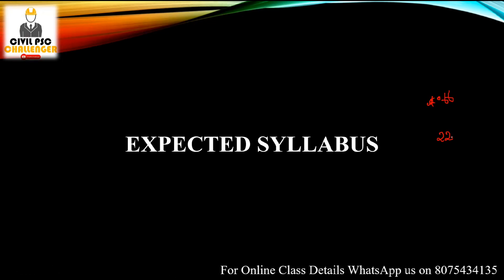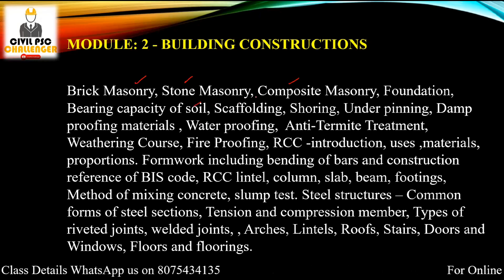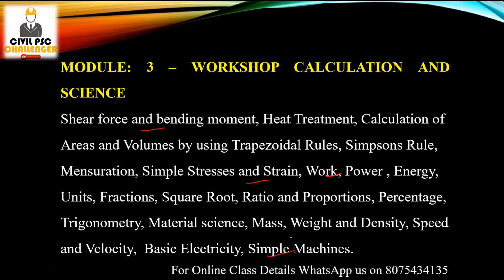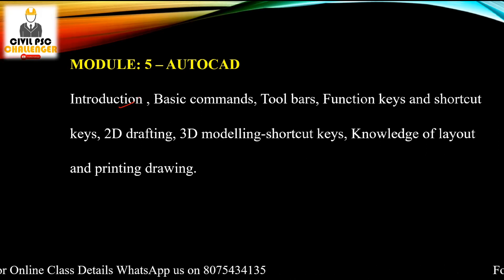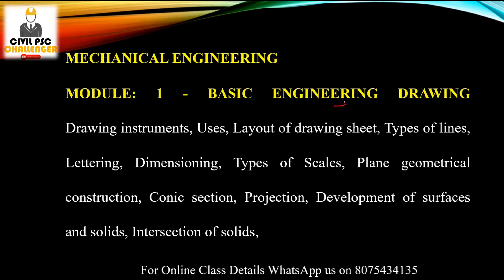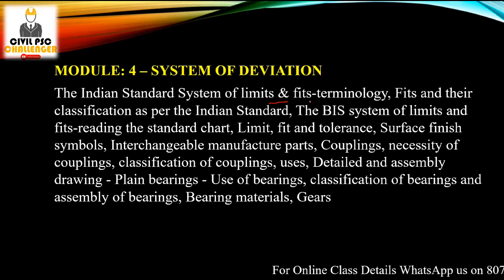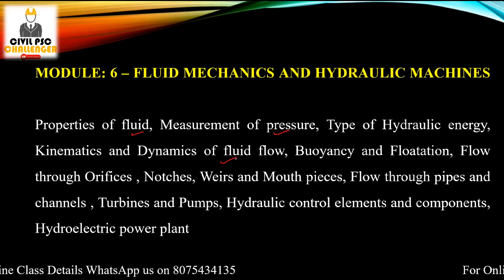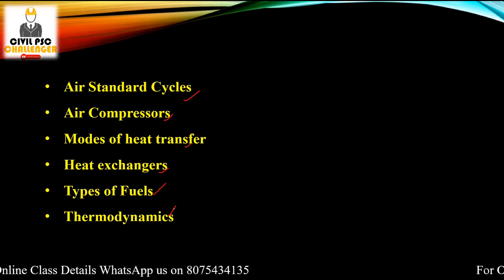Tracer Ground Water Syllabus | Category No : 189/2023 | Civil Engineering | Mechanical Engineering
This video is about Tracer in Ground Water Department Syllabus .. Category number - 189/2023..

App store - Download - My Institute app - Organization Code: QKOHE

Query solved

1. how to prepare for tracer exam
2. Syllabus of tracer
3. how to prepare for tracer ground water exam

Best books to buy

1. Electron Previous Year Questions Latest Edition

2.Previous year questions with detailed solution

3. A quick reference for assistant engineer and overseer exams

4. R.S Khurmi - Civil Engineering : Conventional & Objective Type

5. Kerala PSC Previous year Solved Question Papers - we4civil

6.OMR Practice book